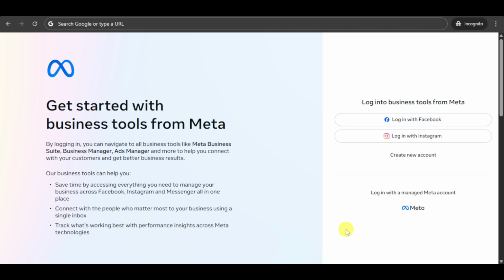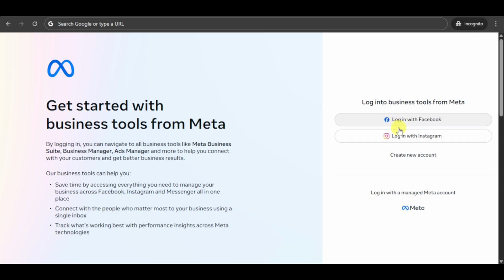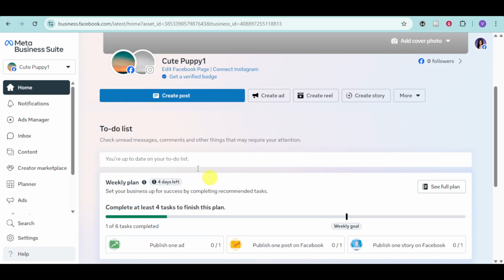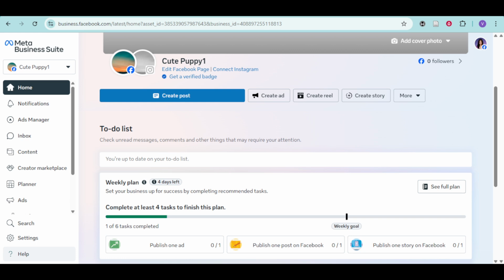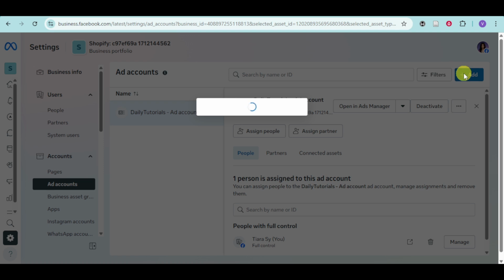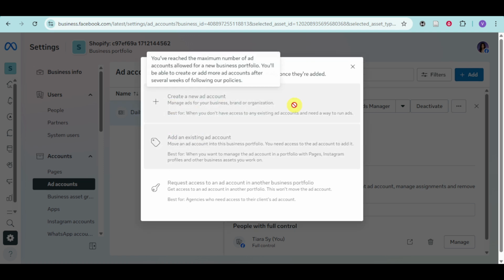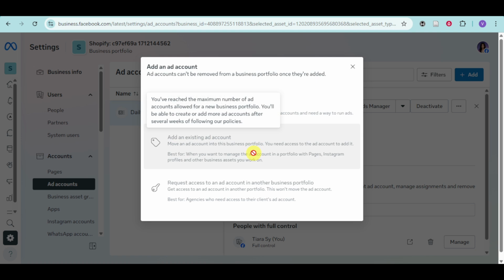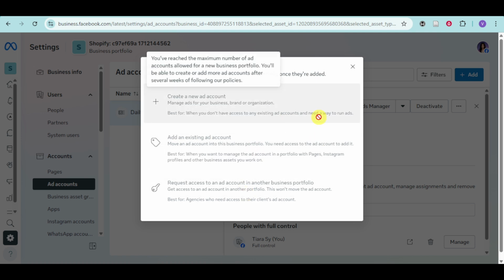How To Create Multiple Facebook Ads Accounts From a Facebook Business Manager 2026 (Very Easy!!!)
Need to manage ads for multiple brands or clients? In this video, you’ll learn how to create multiple Facebook Ads accounts from a Facebook Business Manager step-by-step, so you can organize your advertising efficiently and securely.

This guide walks you through Meta Business Settings, where you can create new ad accounts, assign roles, and manage billing for each one — all from a single Business Manager. Perfect for digital marketers, ad agencies, and businesses running multiple campaigns.